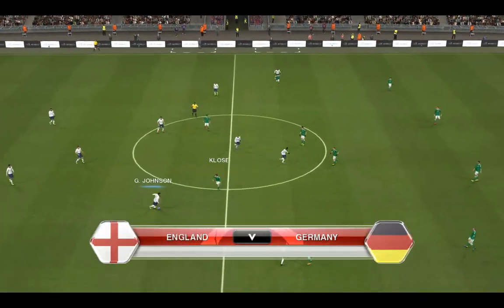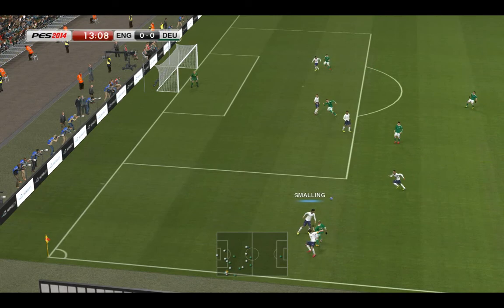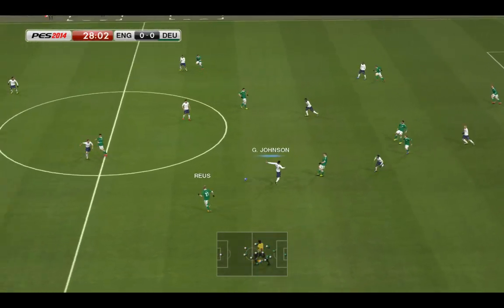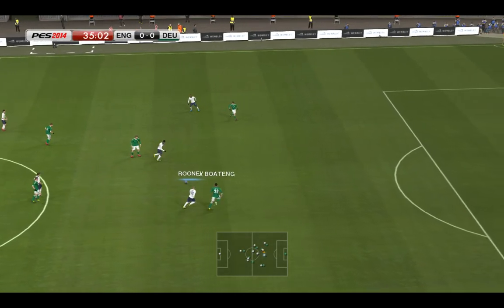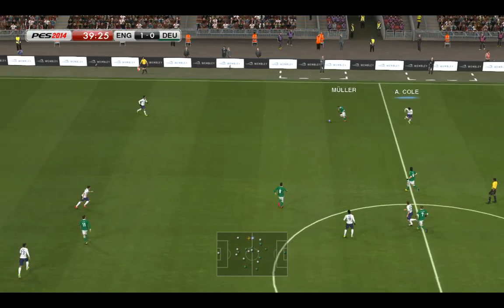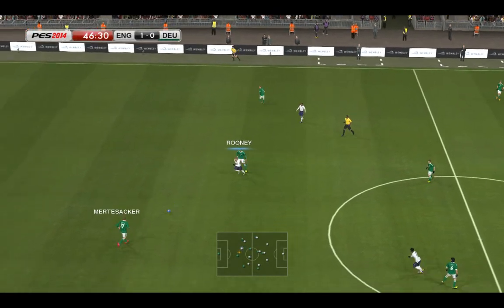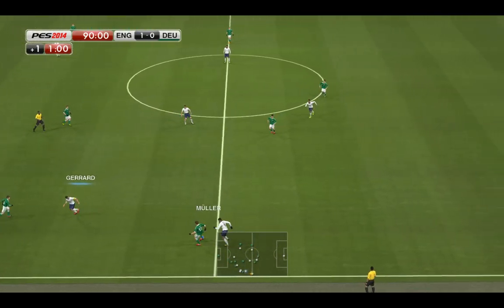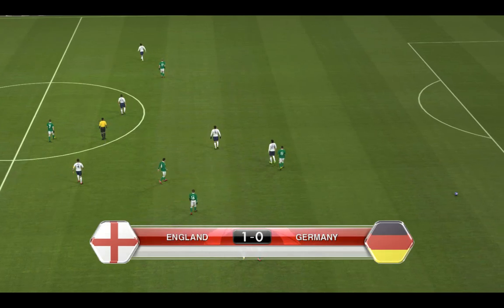Pes 2014 Gameplay - England vs Germany 1-0 International Friendly Match at Wembley 19 11 2013 HD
Pes 2014 Gameplay - England vs Germany 0-1 1-0 International Friendly Match at Wembley 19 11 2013 HD
Fifa 14 Demo Gameplay Video test physically graphic realese
remix mix trance progressive dance house rihanna ronaldo sexy gangnam messi bieber football goal goals soccer real barcelona machester katy avicii guetta hardwell youtube hot music video lionel cristiano techno electro electronica time 2013 sound like life vocal extended edit club download link
music video taylor swift rihanna nicki minaj gangnam style michael jackson miley cyrus music videos country music dance music selena gomez britney spears katy perry beyonce justin bieber baby baby justin bieber techno linkin park nickelback pink shakira wiz khalifa fred party rock anthem black eyed peas jonas brothers tik tok dubstep rick ross christina aguilera boyfriend justin bieber demi lovato mariah carey christmas songs 50 cent hollywood undead tim mcgraw green day low one direction rascal flatts trey songz skrillex the music tarkan 2013 love song gummy bear song bruno mars song your song pitbull spongebob carrie underwood funny pranks usher kanye west kesha gucci mane smosh glee nigahiga paramore plies hannah montana ludacris baby video alicia keys adele young jeezy kid rock slipknot jay z movies full movie future big sean jenna marbles hindi movie twilight movie movie trailers spongebob squarepants transformers pokemon spiderman mortal kombat titanic iron man lion king free movies batman halo power football football hits football fight fights football highlights funny football rangers high school football funny lil wayne college football nfl funny videos family guy soulja boy eminem chris brown drake fight goal cristiano ronaldo ronaldinho messi soccer ronaldo roberto carlos david beckham best goal ronaldo goal soccer goal neymar manchester united hockey funny video ibrahimovic ronaldinho skills real madrid field goal ibrahimovic goal chicharito galatasaray fenerbahçe barcelona real madrid athletico messi ronaldo goal goals score manchester united miley cyrus wrecking ball vanessa hudgens